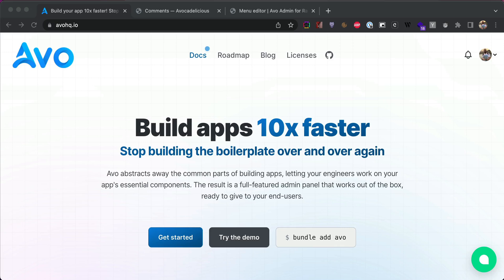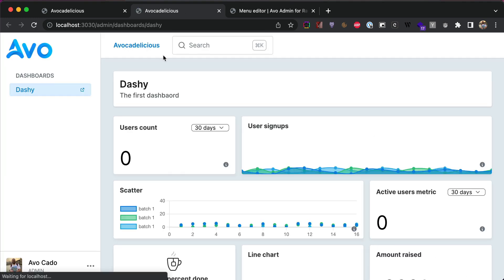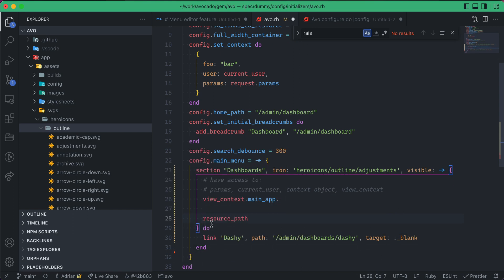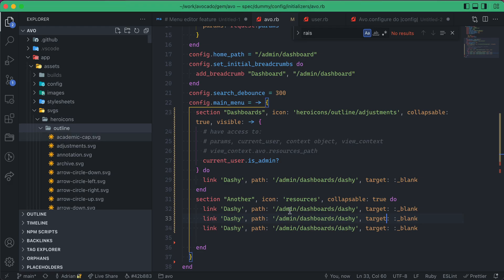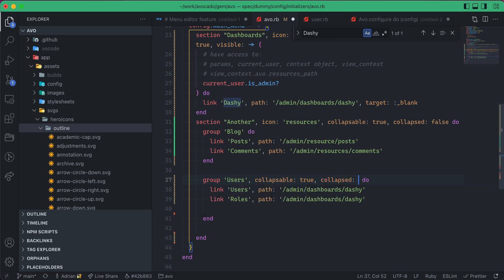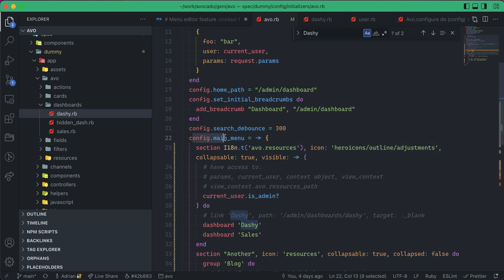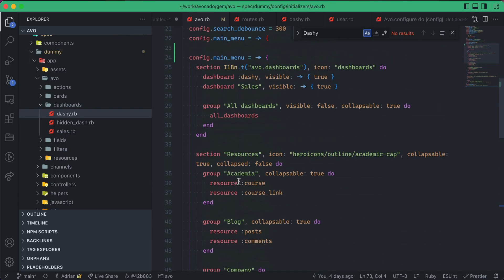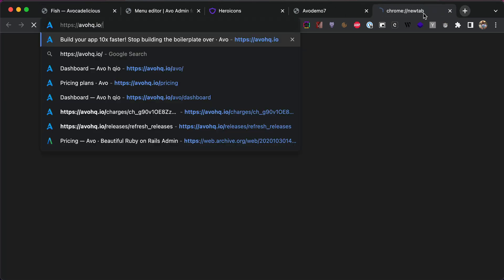Menu editor - Avo Admin for Ruby on Rails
We're proud to release the menu editor feature. In this initial iteration, you can change the main menu and the profile menu.

You can add link items, resources, dashboards, sections, and collapsable groups.

Avo for Rails is a package that helps developers ship apps 10x faster💪